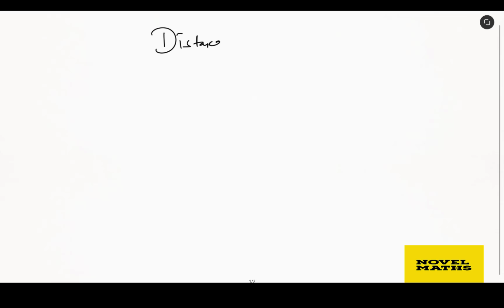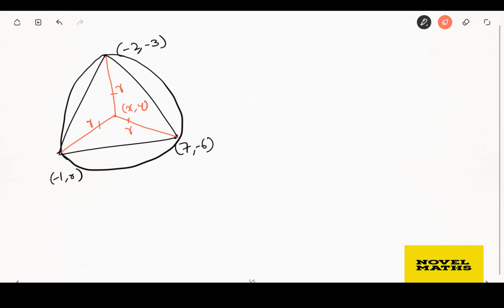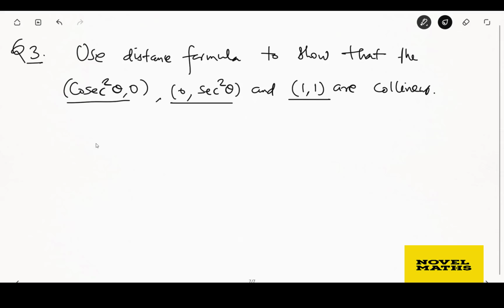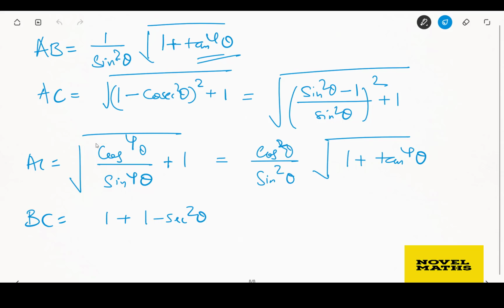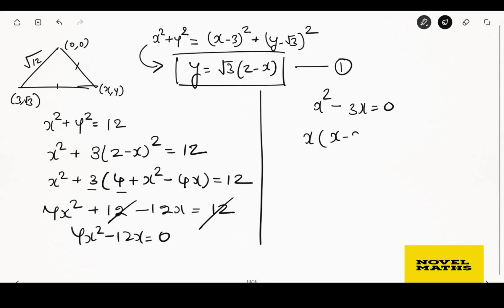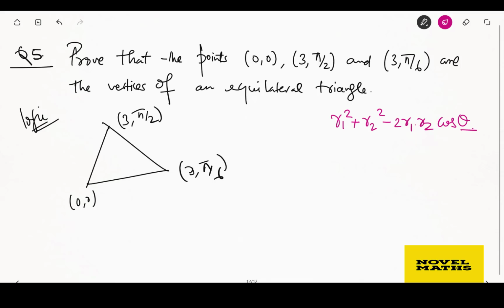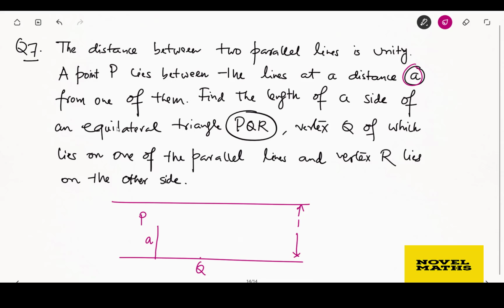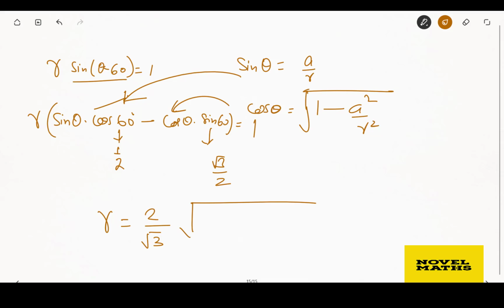IIT JEE Math - Coordinate Geometry - Distance Formula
Made for IIT JEE mains and advanced mainly. Students studying for CBSE/NCERT can also use this material.
Measuring distance between 2 points
1. Prove that the points (2,4), (2,6) and (2 +√3, 5) are the vertices of an equilateral triangle.
2. Find the circumcenter of the triangle whose vertices are (-2,-3), (-1,0) and (7,-6). Also, find the radius of the circumcircle.
3. Use the distance formula to show that the points (cosec2θ, 0), (0, sec2θ) and (1,1) are collinear.
4. If two vertices of an equilateral triangle are (0,0) and (3,√3), find the coordinate of the third vertex.
5. Prove that the points (0,0), (3, π/2) and (3, π/6) are the vertices of an equilateral triangle.
6. The vertices of a triangle are A (1,1), B (4,5) and C (6,13). Find cosA.
7. The distance between two parallel lines is unity. A point P lies between the lines at a distance a from one of them. Find the length of a side of an equilateral triangle PQR, vertex Q of which lies on one of the parallel lines and vertex R lies on the other line.